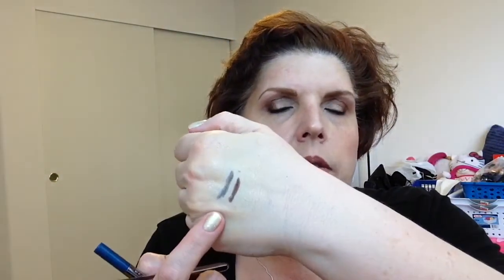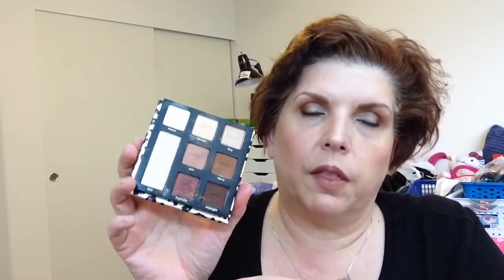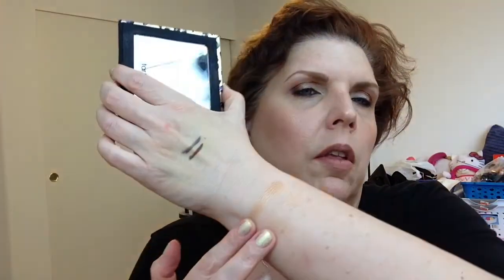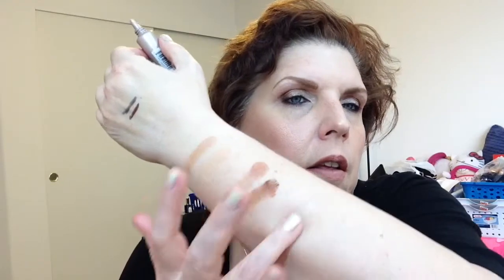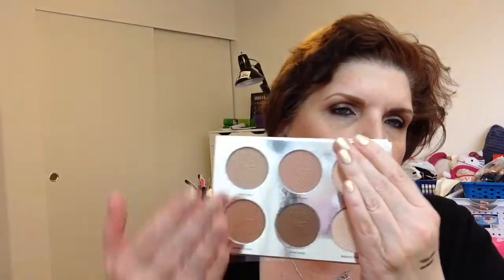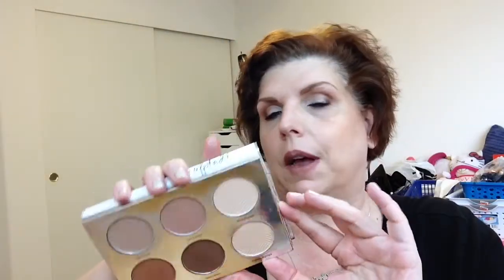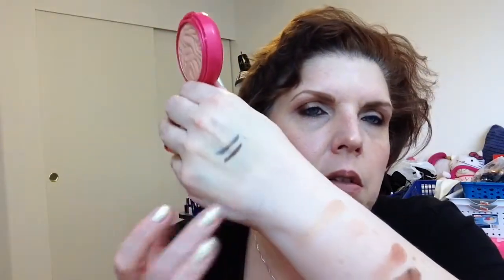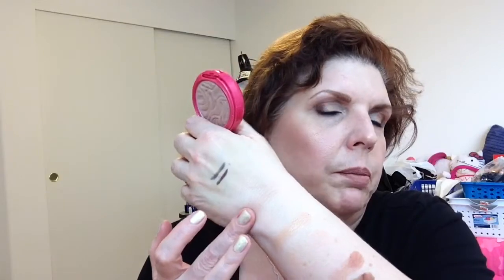Weekly Makeup Basket | Week Ending 2.25.17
Some of the products i used:
Pixi Hydrating Glow Mist
Marc Jacobs Invisible Undercover primer
Neutogena Hydro Boost Hydrating Tint - Classic Ivory
Stila CC Color Correcting Cream - Fair
UD Naked SkinColor Correcting Fluid - Peach
Bare Minerals Bareskin Complete Coverage Serum Concealer
Cover FX Click Stick - cream stick highlight
MAC Paint Pot Soft Ochre
Nars Light Perfecting Setting Powder Pressed - hit pan :)
Physicians Formula Butter Blush - Natural Glow and Plum Rose
Physicians Formula Butter Bronzer - Light Bronze
You Sculpted Universal Ontouring Palette
It Cosmetics Heavenly Luxe You Sculpted Contour & Highlisht
Sephora x Utowa Eyelash Curler
MAC Zoom Fast Black Lash mascara
ABH Brow Wiz - Soft Brown
Tarte Maneater Eyeshadow palette
KVD Liquid Lipstick Ludwig
MAC x Mariah Carey lip gloss - It's Just Like Honey
Farmacy Skin Dew Hydrating Essence Mist and Setting Spray